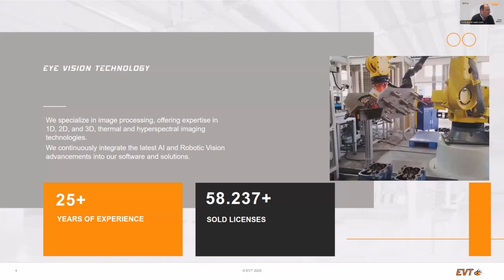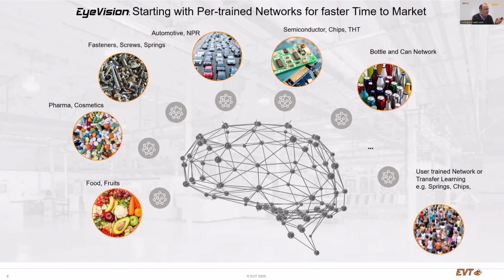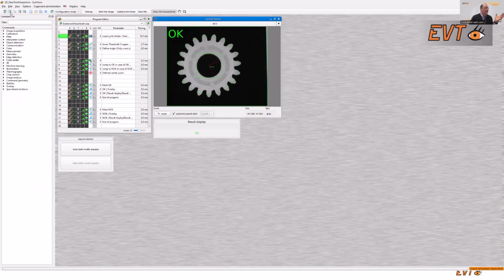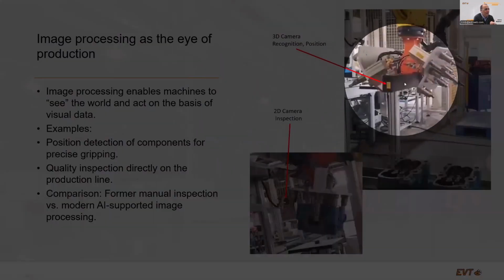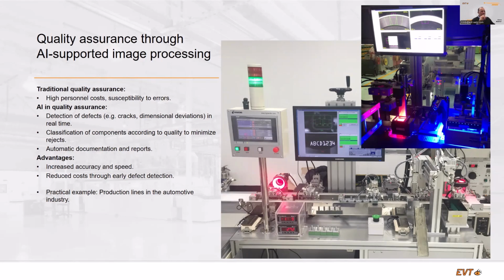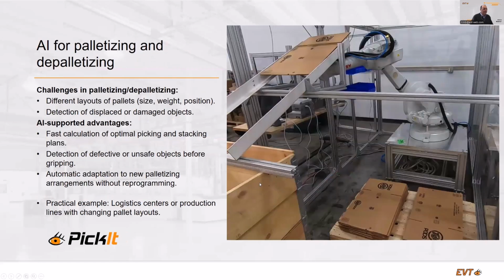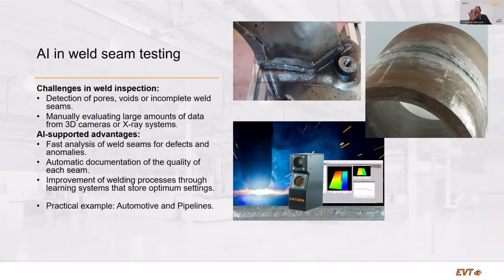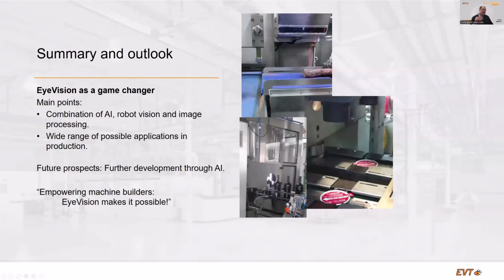From Automation to AI | Webinar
Join us for an insightful webinar on Automation to AI, where our CEO Michael Beising explores the evolution from traditional automation to artificial intelligence.
Learn how the EyeVision Software is driving this transformation, with a deep dive into image processing and real-world applications.

Topics covered:
- The shift from automation to AI
- How EyeVision Software enables AI-driven solutions
- The role of image processing in AI-powered automation
- Live software demonstrations

Whether you're in industrial automation, machine vision, or AI development, this session provides valuable takeaways for the future of smart technology.

00:00 Introduction
4:49 The change: from automation to AI
22:56 EyeVision: the software for Machine Builder
26:21 Image processing as the eye of production
29:16 Image processing and AI: precision when gripping
31:42 Quality assurance through AI-supported image processing
36:20 Vision systems and AI in manufacturing
39:05 AI in robotics: optimizing pick-and-place tasks
43:14 AI for palletizing and depalletizing
45:10 AI in quality testing: adhesive and sealing beads
50:22 AI for manufacturing: summary of benefits for robots
53:44 Summary and outlook
55:01 Q&A and contact

Video created by Kara Zöller